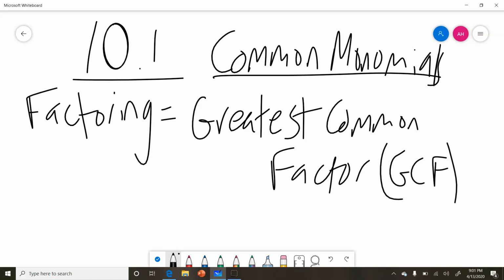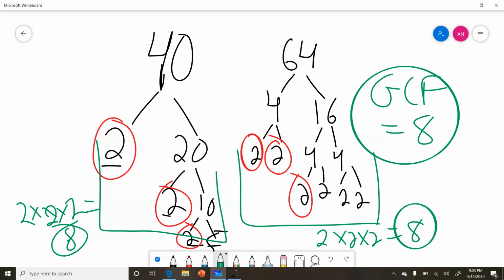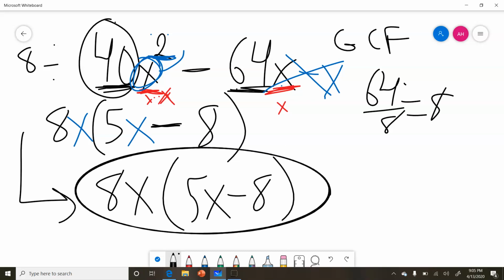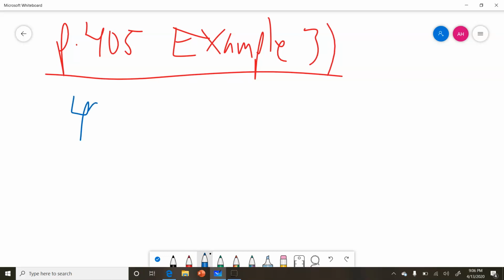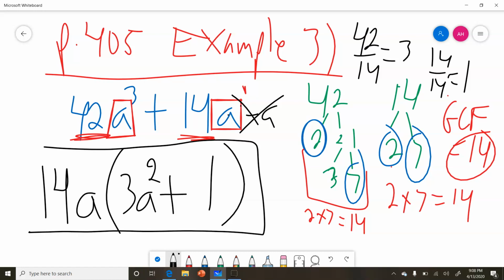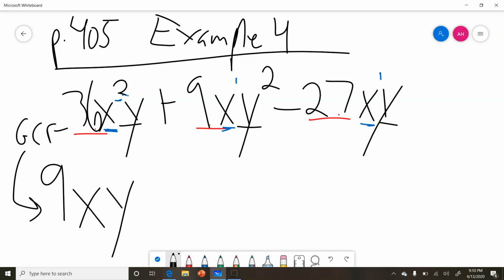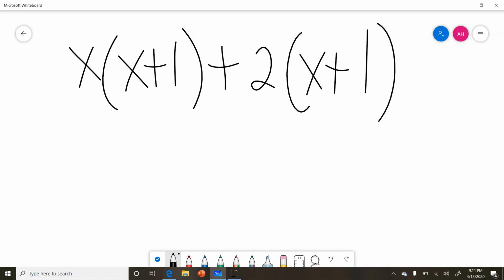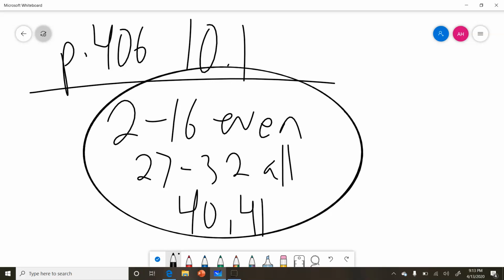Mr. H. Algebra I. 4.14.20